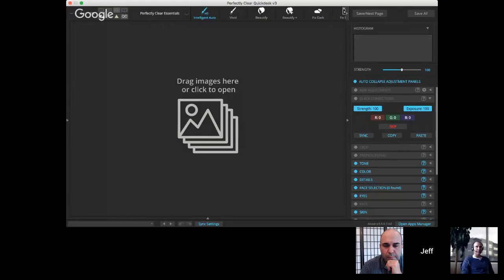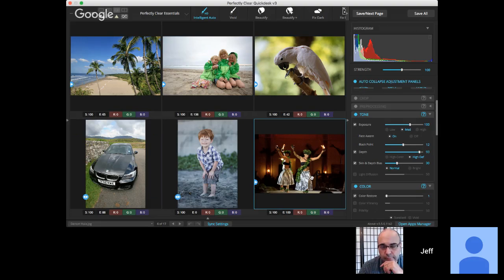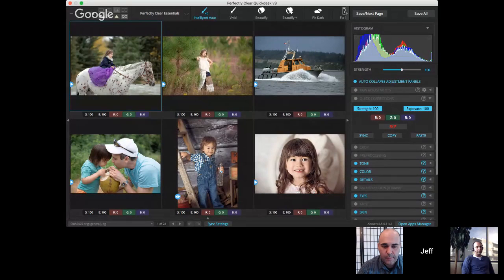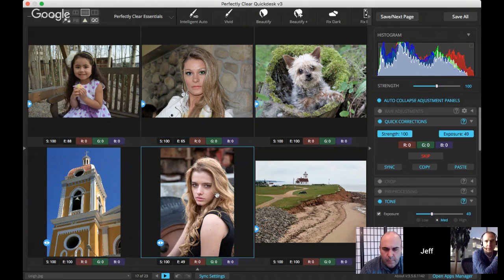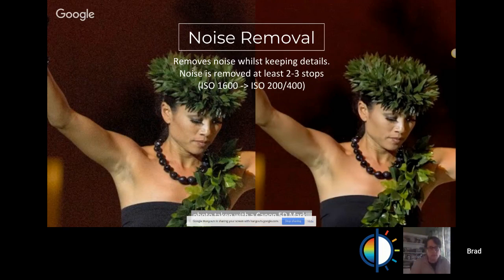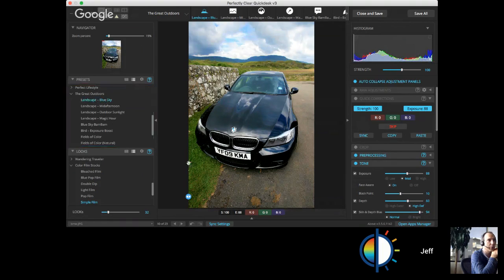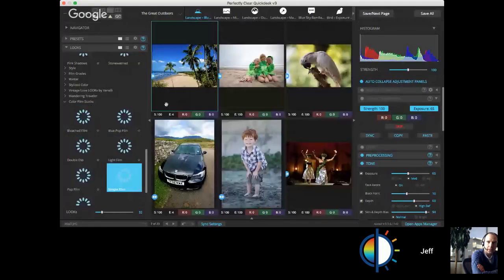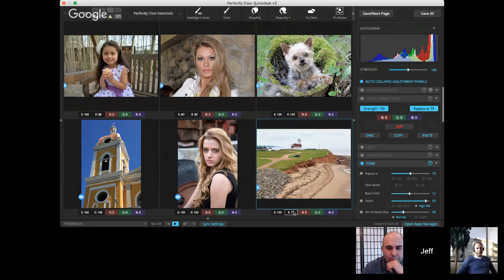Introducing Perfectly Clear QuickDesk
Join us for a closer look at Perfectly Clear QuickDesk.  The perfect solution for small photo finishers and photographers that want to preview every image. Photos are automatically corrected and displayed in a beautiful and user-friendly interface so you can quickly view and approve, or if desired, quickly and easily fine tune.

Quickdesk works both on Windows and Mac and was designed by photo finishers and professional photographers to ensure it fits seamlessly into your workflow.